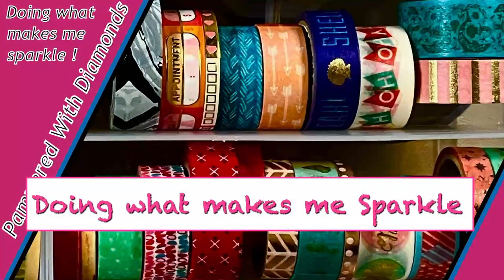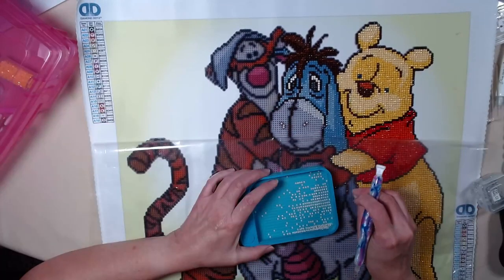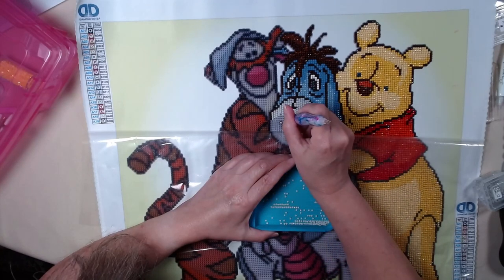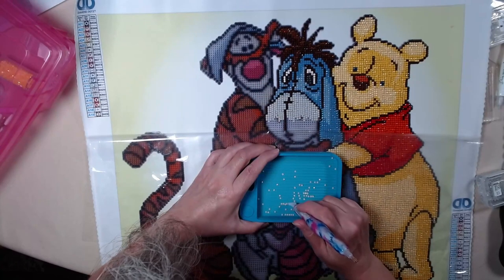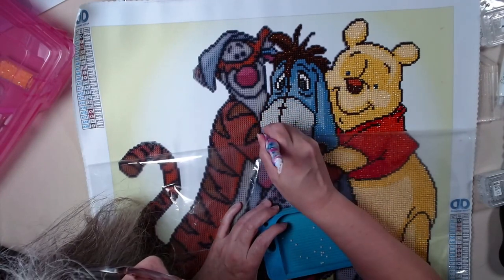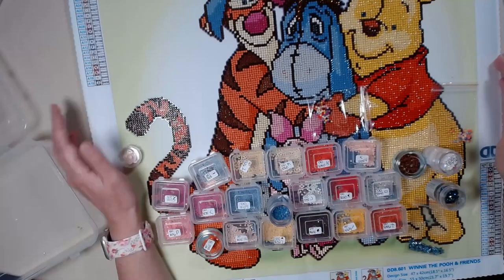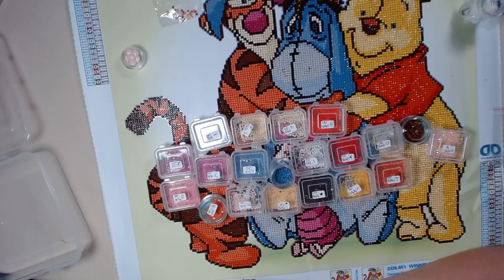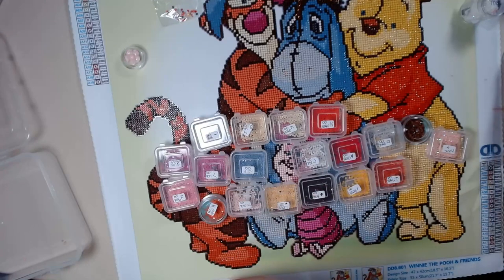Winnie the Pooh and friends WIP + Chat and Completion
I did this painting for an Eyore event event by @StarlightStarBright70. Stated on Sept 1st and finished on Sept 19th.  Blinged up Eyeore's eyes, hair and feet.  Also did Pooh's, Tigger's and Piglet's eyes too. There were 14559 diamonds and 19 colors.

Thank you! @StarlightStarBright70

Current Paintings in Progress:
Name: Diamond Art Club Mystery #59
Size: 89x60cm
Drills: Square
Colors: 61
86037 Diamonds

Working on 25th square... I can see part of a dragon

Make Market Jack-o-Lantern
Size 8x10
25 Colors

1/3rd done